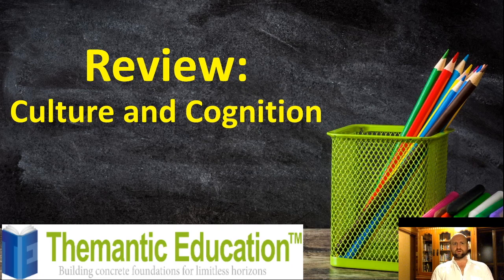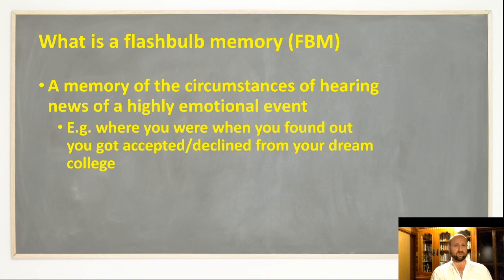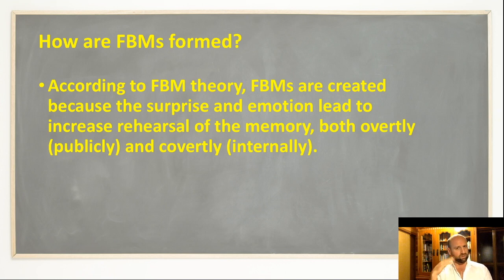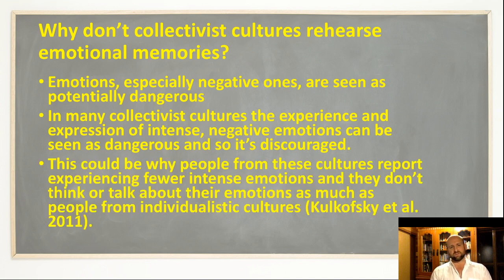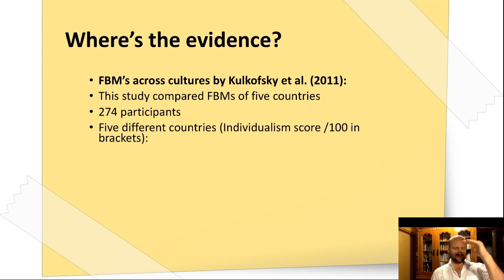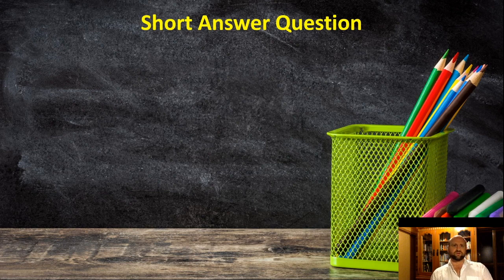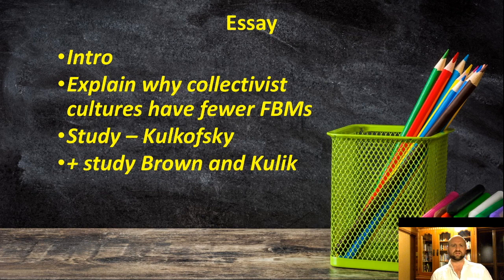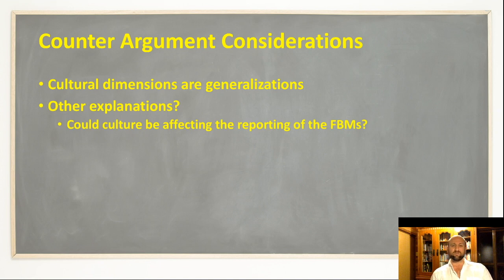How cultural factors affect cognition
In this video I explain how cultural factors affect the cognitive process of Flashbulb Memory. This is for the LO: Discuss how social or cultural factors affect one cognitive process.